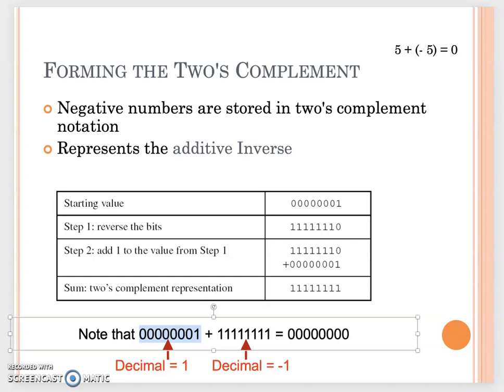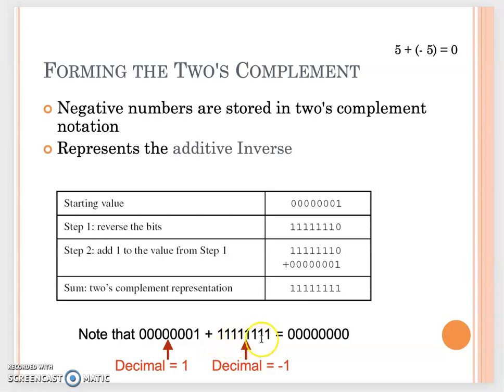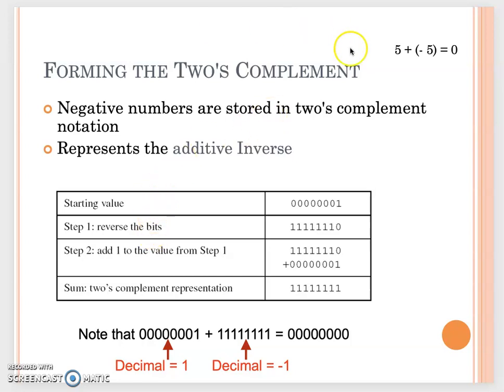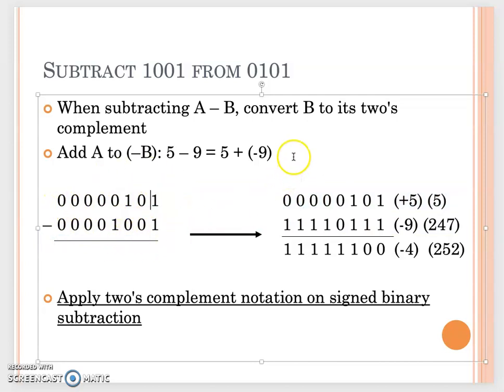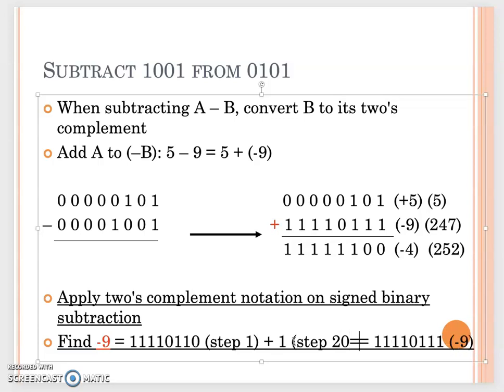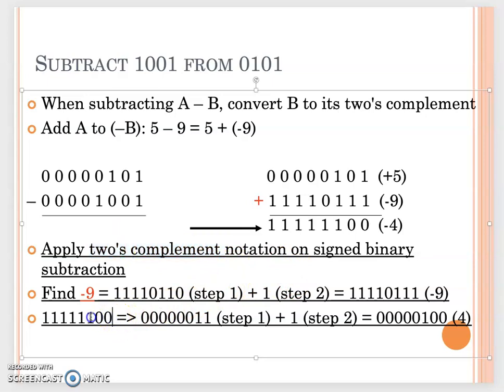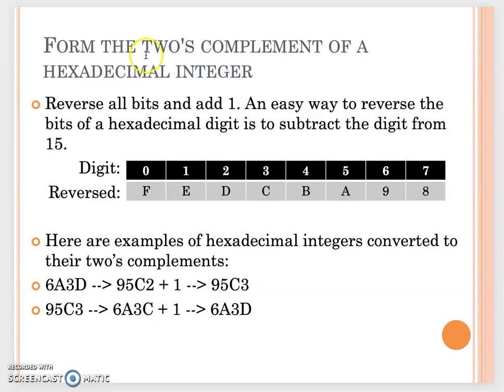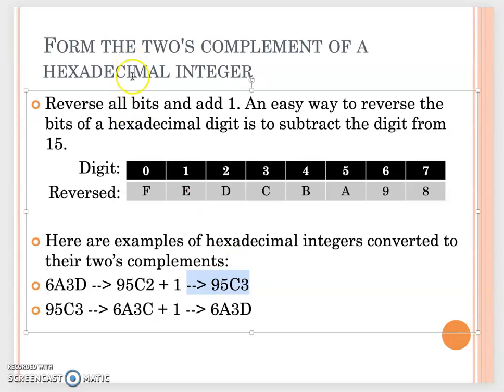COMSC260Module2 4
Two's complement